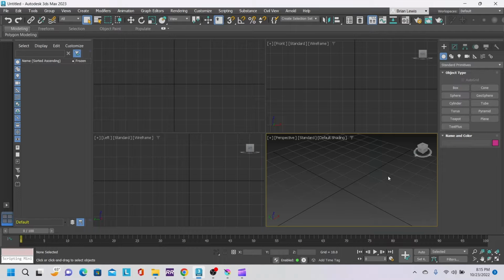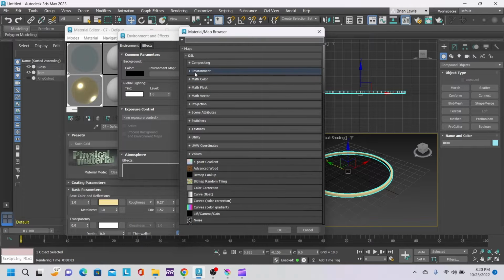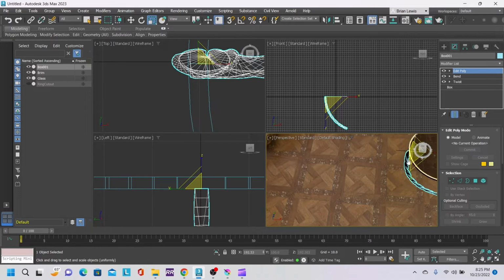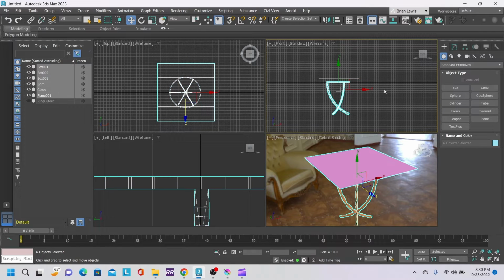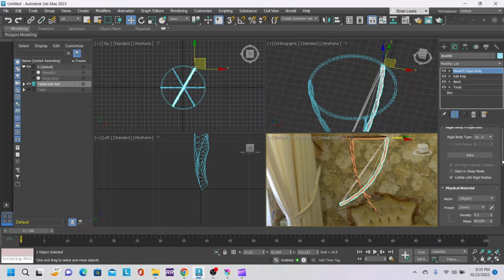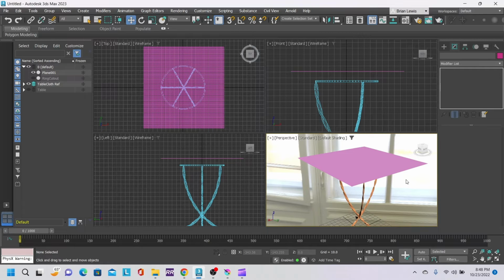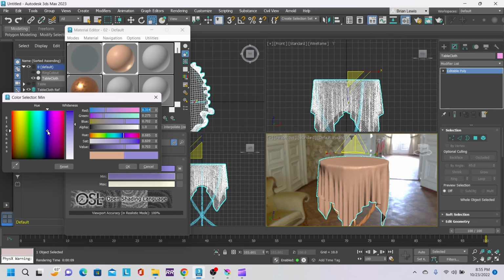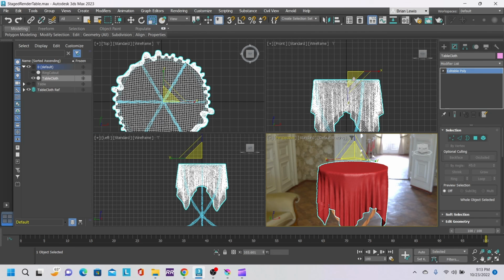Basic Modeling Extra: Staged Render Table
The purpose of this video is to show students how to create a table for use in their staged renders.  In the first phase of this video we create the table using basic shapes, boolean, and the twist and bend modifiers.  In the second phase of the video, we use MassFX physics simulation to create a draped cloth over the table.